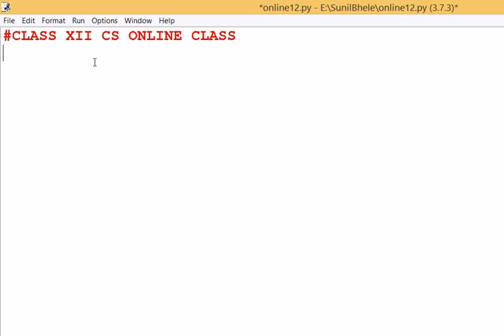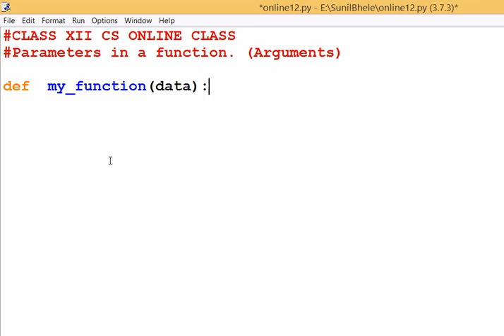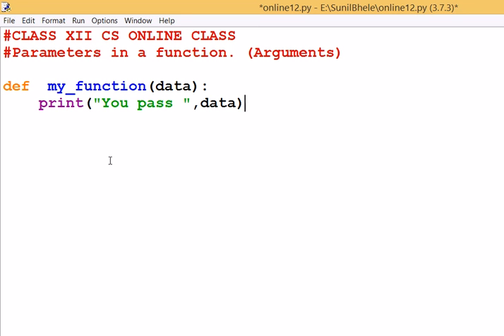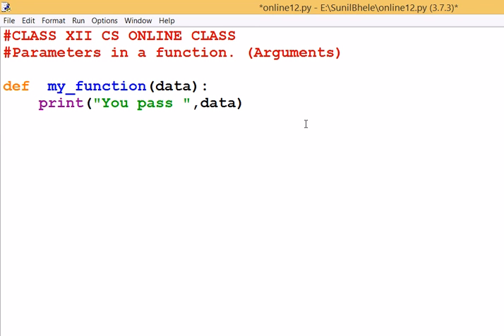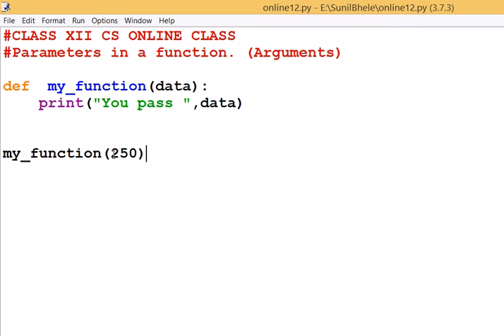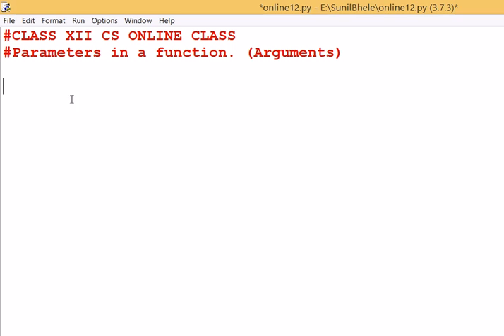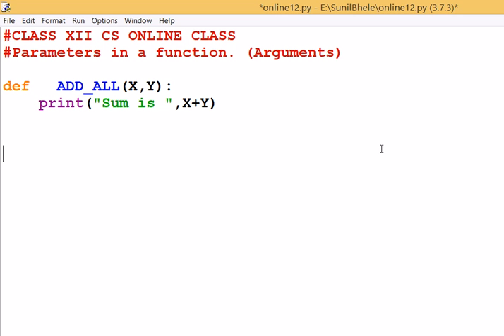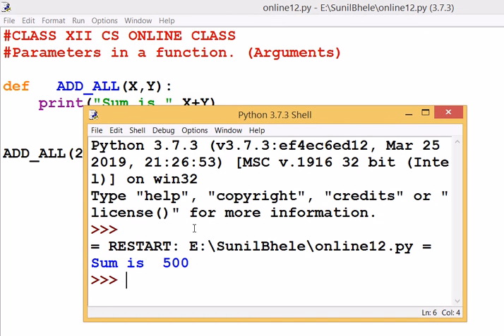2. Parameter in Function (Python Programming)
In this video you will get an idea about parameters in function.